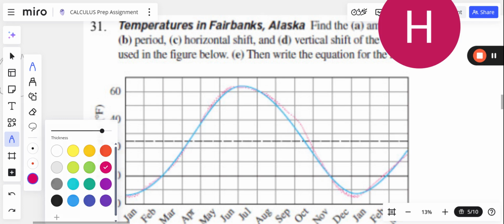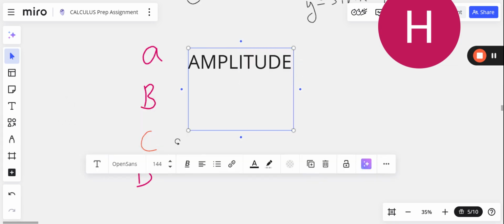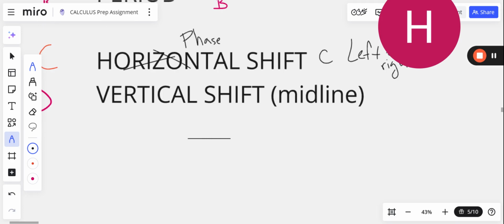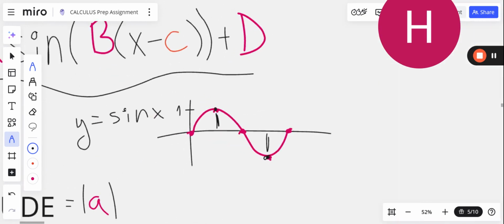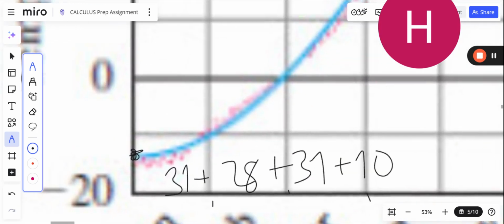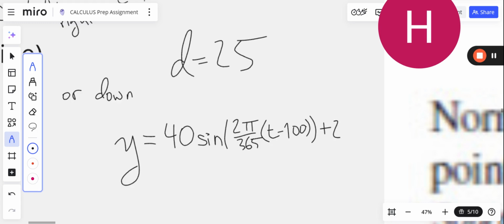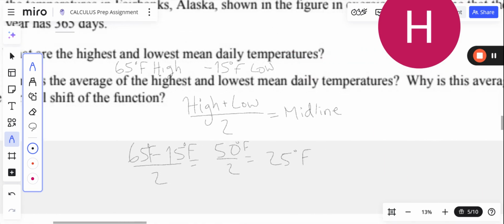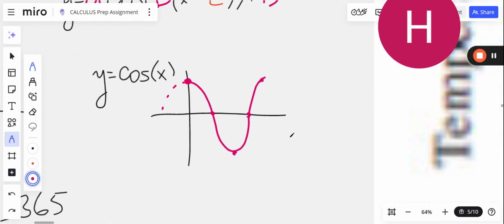Calc Prep Part 13: Revisiting Trigonometry 📐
In Part 13, we begin to take an important look back into Trigonometry, as introduced by none other than RUN DMC. Trigonometry is used quite a lot in calculus, and especially in the more scientific applications (physics, chemistry, biology, engineering, etc.) You're going to have to be solid with the Unit Circle in order to make things go more smoothly, so get it perfectly imprinted to your mind if you haven't already. To get things started, we will be reviewing the general structure which shows us the form of a sine/cosine equation, exploring their shapes/features (amplitudes, periods, and shifts, etc.) We get a chance to practice this skill by using a graph of some real-world data involving temperature fluctuations, and we will then use them to model and predict future temperatures in that city. Make sure you are actively rehearsing some of the skills needed throughout the video, you'll have to graph and solve trigonometric equations quite frequently in Calculus!

Some Things to Keep in Mind Here:
- Terms/Definitions/Properties you'll want to be familiar with include:
UNIT CIRCLE; SINE/COSINE GRAPH; AMPLITUDE; PERIOD; PHASE SHIFT; TRANSFORMATIONS; VERTICAL SHIFT

- If you're given a graph and told to use a sinusoidal (Sine or Cosine) function to represent it, but you are not explicitly given the period, you have to check the x-axis of the graph. Remember that you can find the distance between any "peaks" or "valleys" in order to determine the period, when the function repeats.

- This is a very light, basic reintroduction of the trig functions, of course things will get much more intense in Calculus. You MUST know your Unit Circle. . .

Chapters
0:00 Intro
0:20 OK But the REAL Intro though: "It's Triggy" by Run-DMC
1:50 General Sine Equation: some Features & Parameters
3:50 Parameters of the Equation
6:40 Features on the Graph & Using the Data
12:40 Building the Equation to Model the Mean Air Temperature
13:40 Using the Graph/Model to Analyze
16:10 Quick Glance: General Cosine Equation